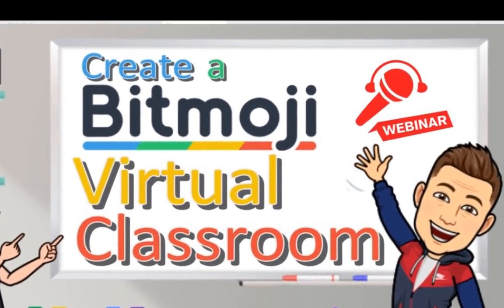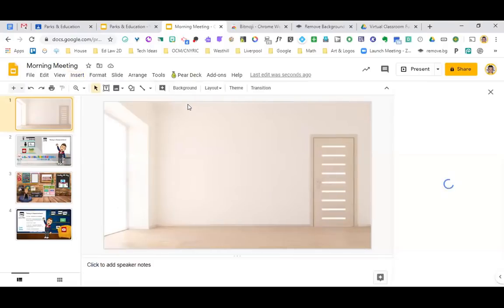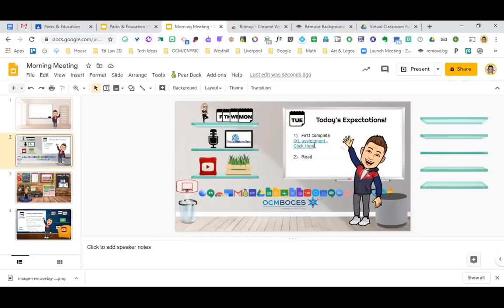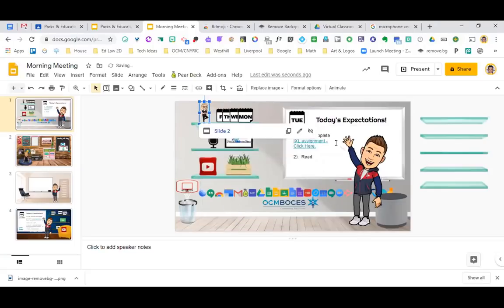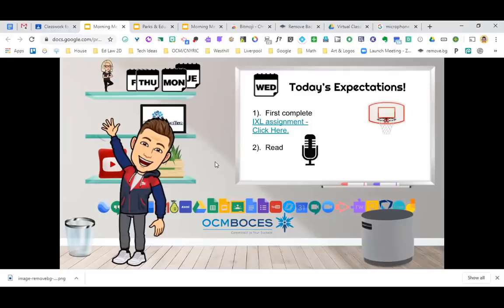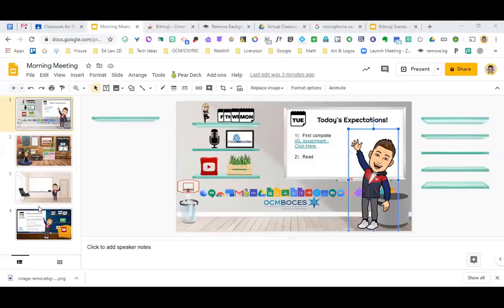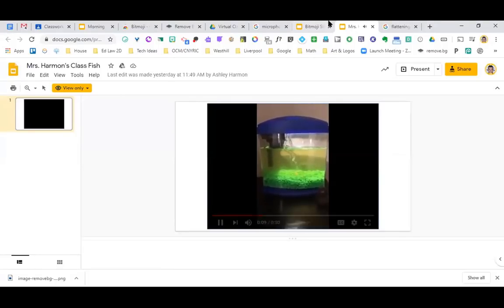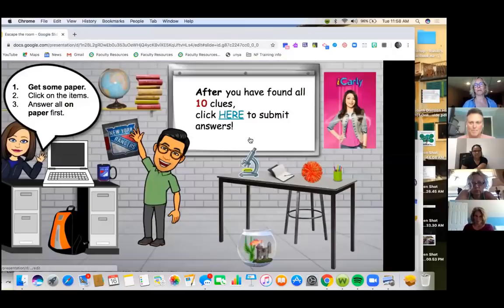How to Create Bitmoji Virtual Classroom in Google Slides & Update Automatically in Google Classroom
Here is the link to Bitmoji Scenes, Characters, and More!

Please copy and paste anything you want to use into your own presentation, and please be considerate of this shared document.  I thank you in advance!
This is a webinar revolving around creating a Bitmoji Virtual Classroom that shows teachers how to create, utilize, and think outside of the box.
This tutorial will give you ideas that you didn't think about before with virtual classrooms and the organization that It provides for parents, teachers, and most importantly...STUDENTS!